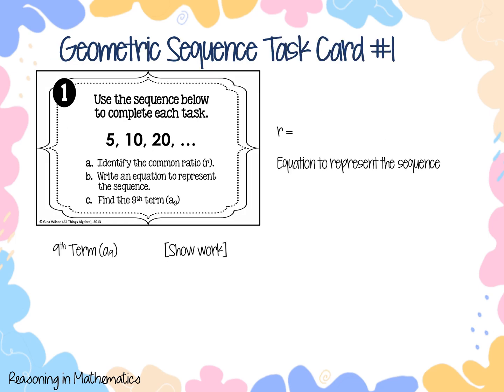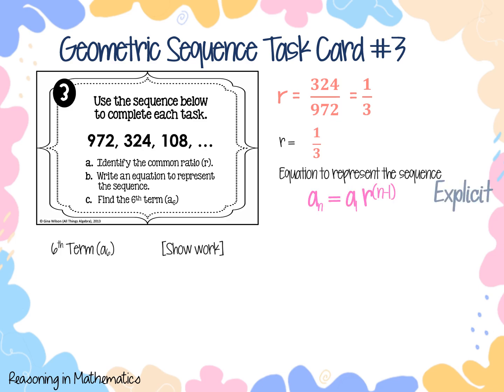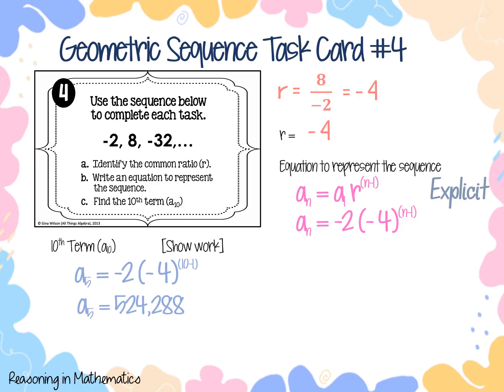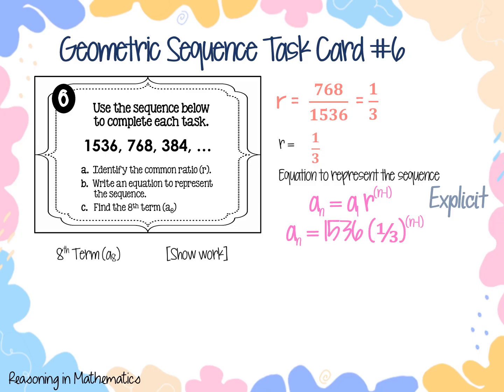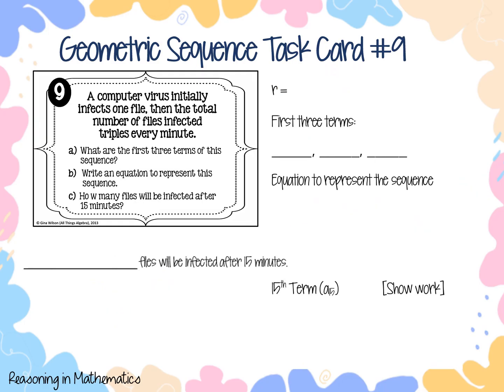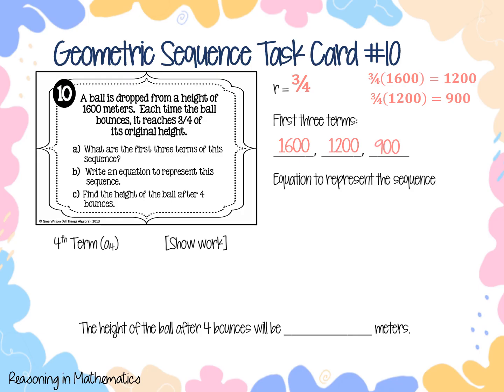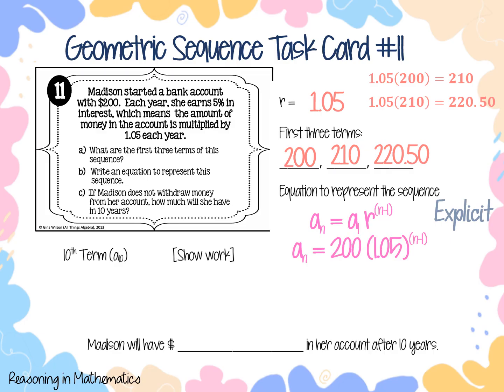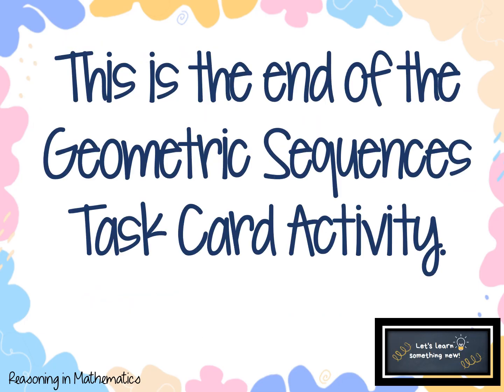Geometric Sequences Task Card Activity - LOTS OF PRACTICE!